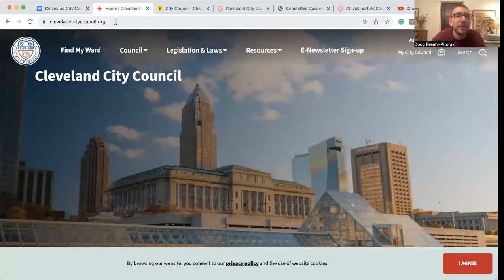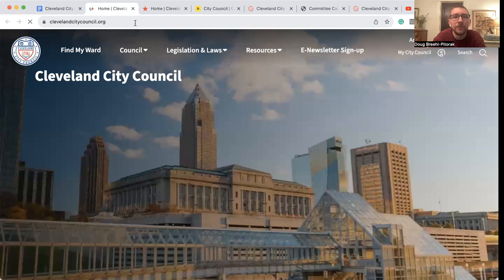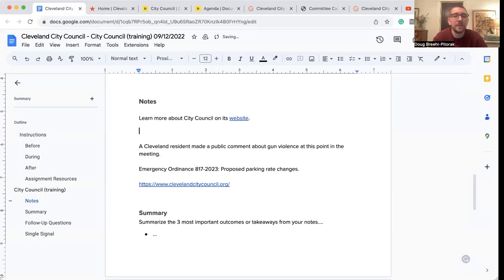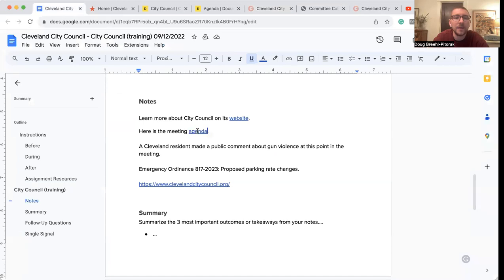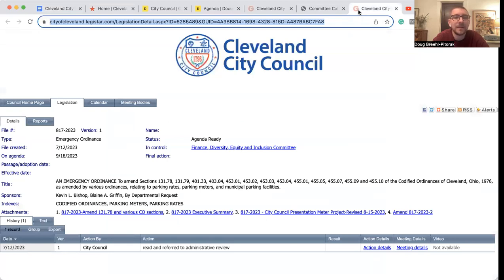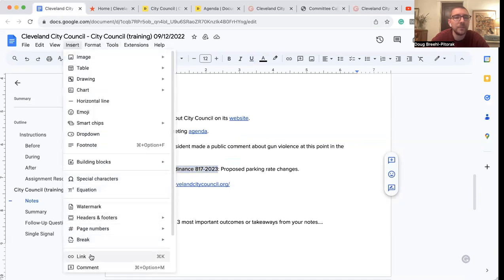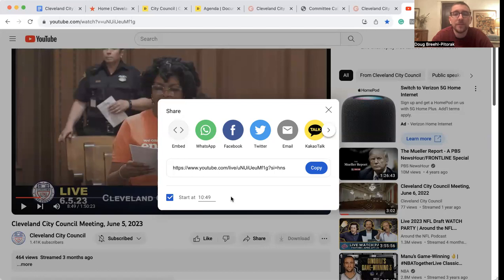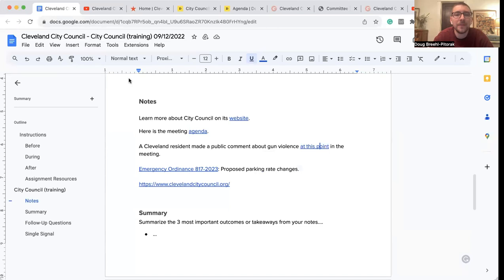How to add links to your notes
This video shows how to add inline links to your notes and where to find a couple of links relevant to Cleveland City Council meetings. It also shows how to link to a specific timestamp in meetings recorded on YouTube. See the chapters below:

00:00 Welcome & Introduction
00:18 What are inline links?
00:48 How to add links to your notes
01:26 How to make an inline link
02:28 Linking to City Council agendas
05:41 How to link to Legistar pages
07:45 Linking to specific points in YouTube videos